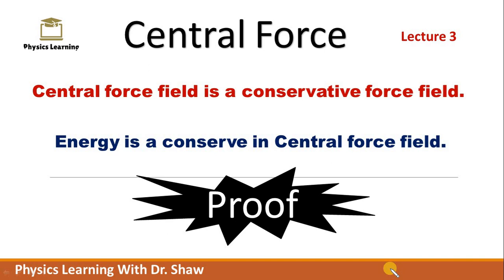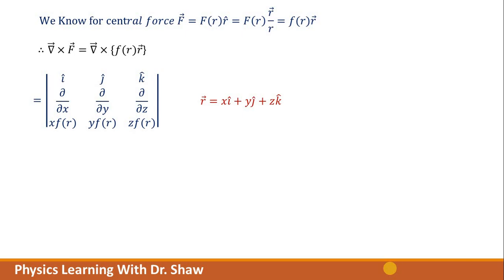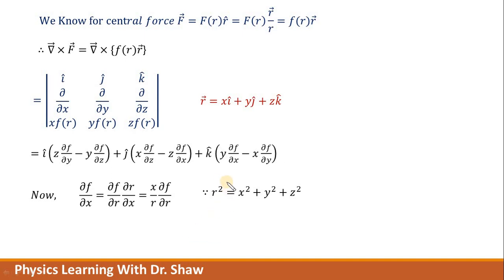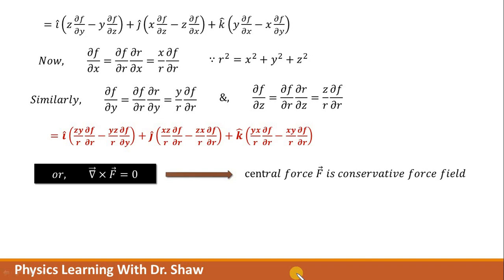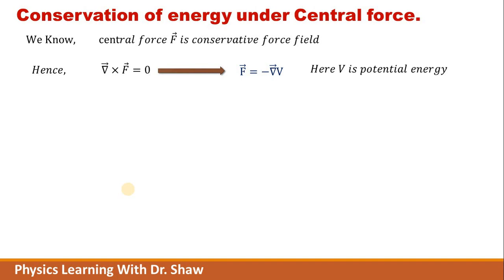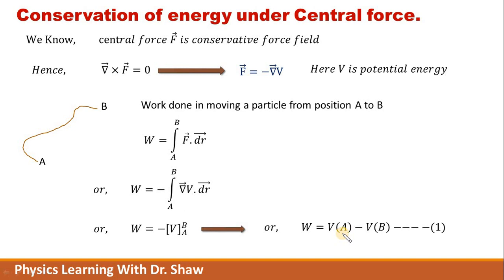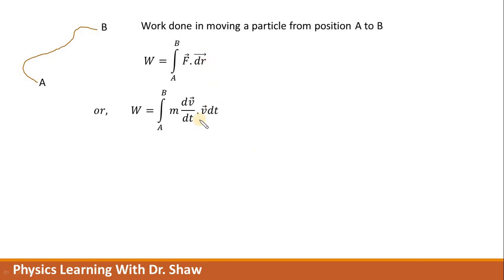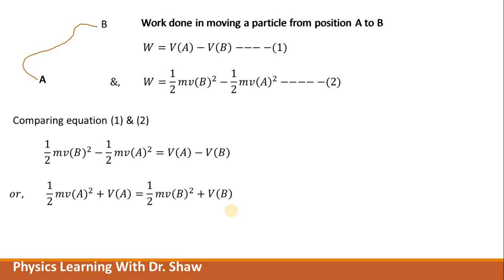Central force is conservative | Conservation of energy in central force field | Lecture 3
In this video, you will find proof of two important characteristics of central force.
1) Central Force is a conservative force.
2) Energy is conserved under a central force field.

This video is part of a video series: Centralforce . You are watching this video on PhysicsLerningWithDrShaw